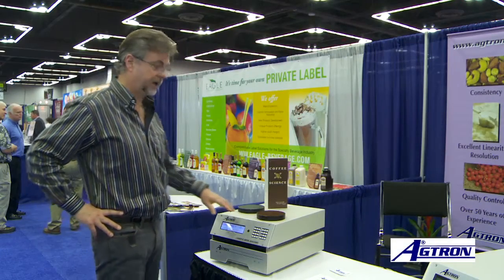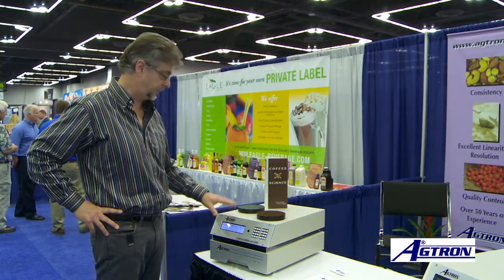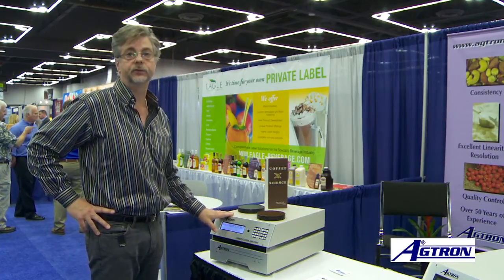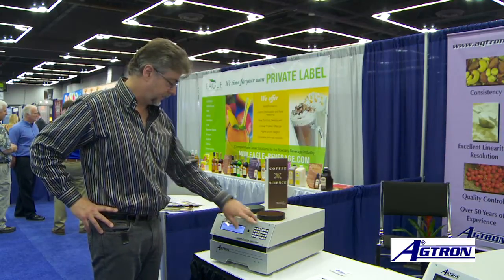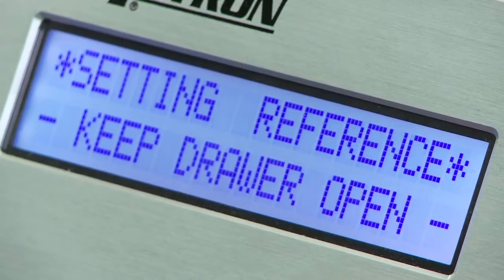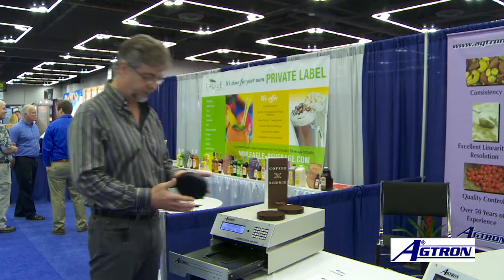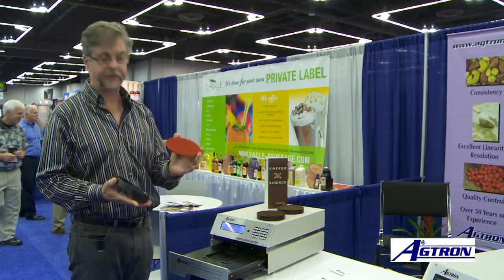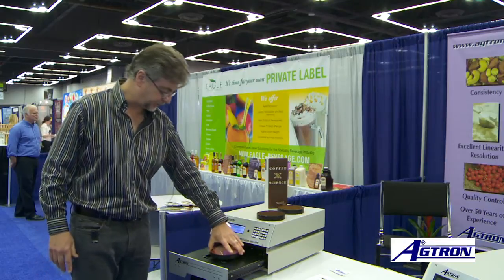CoffeeTalk Chats with Agtron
Miles Small, Editor-in-Chief of CoffeeTalk Magazine, Interviews Carl Staub, President of Agtron.